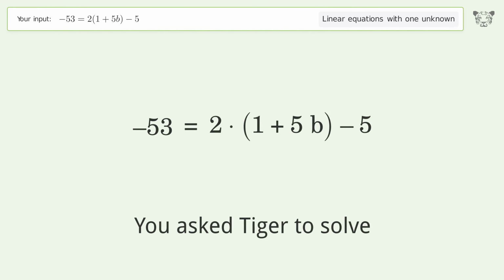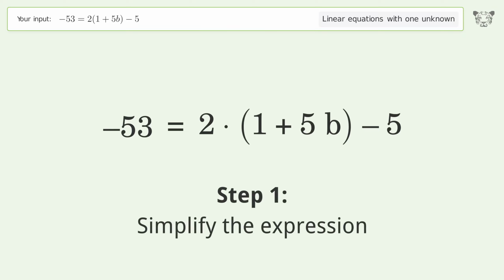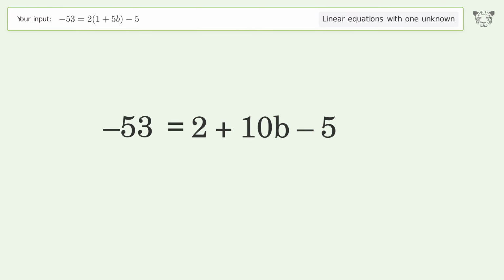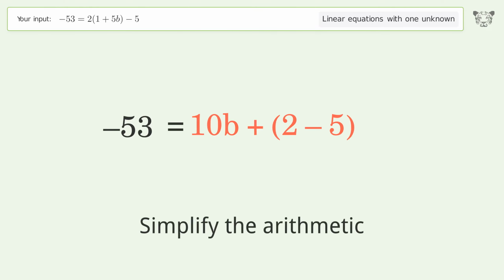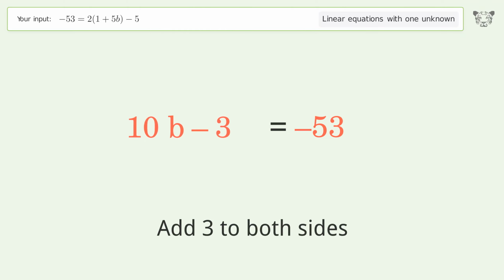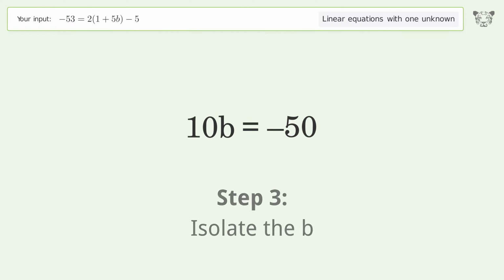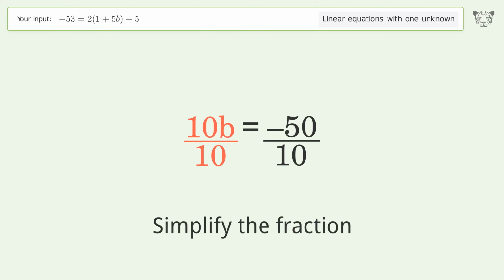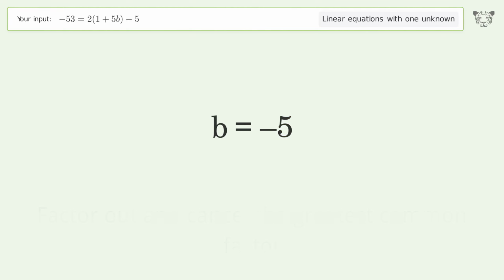Solve -53=2(1+5b)-5: Linear Equation Video Solution | Tiger Algebra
Struggling with -53=2(1+5b)-5? Watch our step-by-step video on Tiger Algebra to master this linear equation effortlessly.